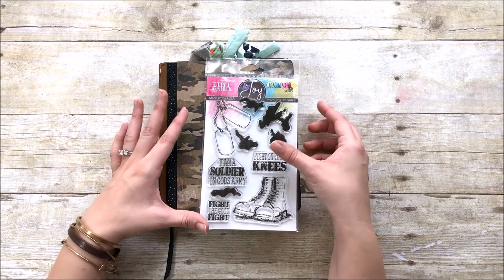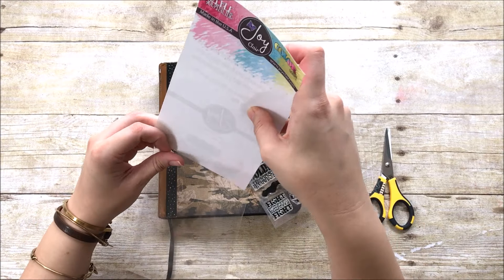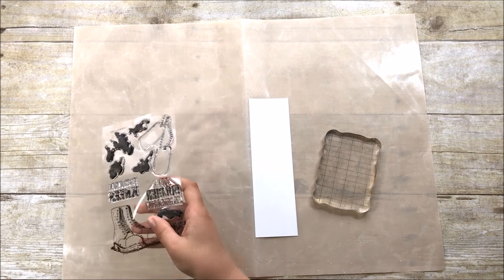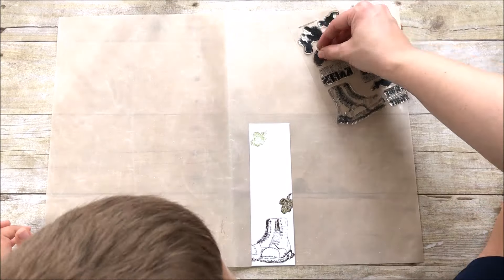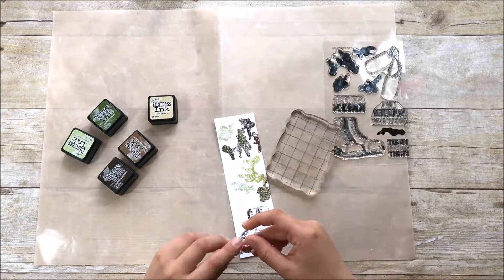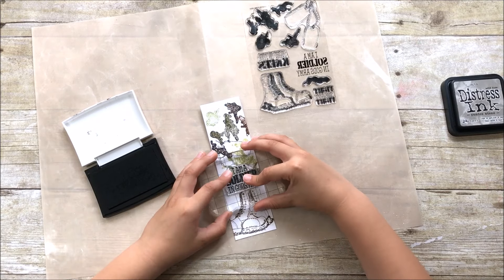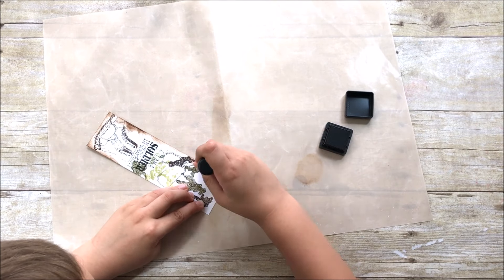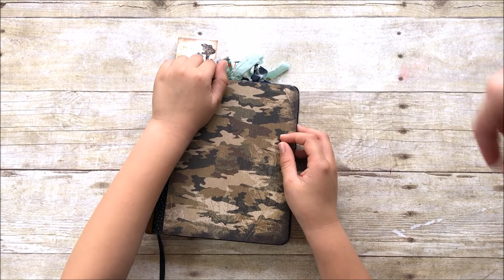Bible Journaling For Kids featuring Joy Clair Stamps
This is the first video in my new series, Bible Journaling For Kids! Ayden is going to show you how he uses some stamps from Joy Clair Stamps to create a book marker or tip in.

1 John 5:4, 2 Samuel 10:12, 2 Timothy 2:3-4

- Distress Inks
forest moss, shabby shutters, old paper, brushed corduroy, gathered twigs, walnut stain, ground espresso, pumice stone.
- Versafine Onyx Black Ink
-Mini Ink Blending Tool

--LINKS--

PERISCOPE- @LindseyDecor
ETSY SHOP

---Some of these products were sent to me for review but trust that I only share with you the products that I love!---